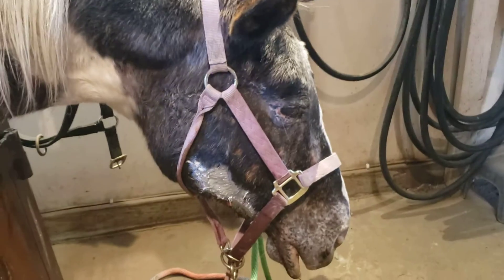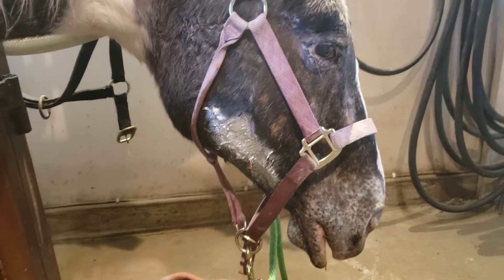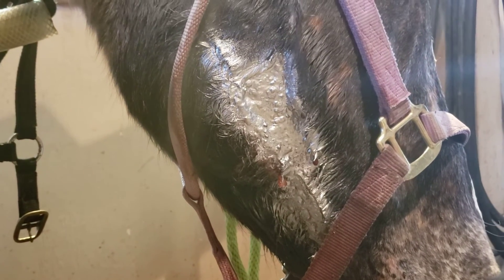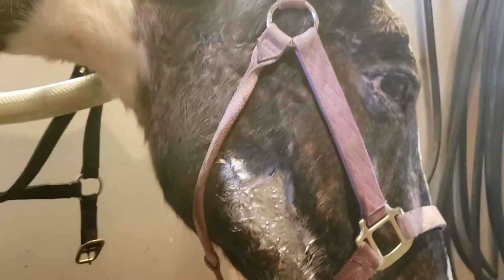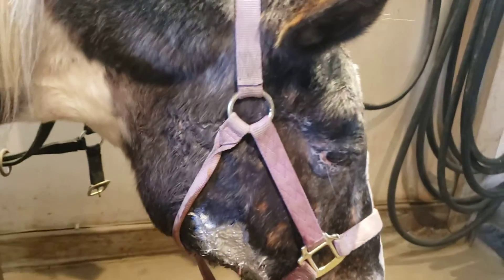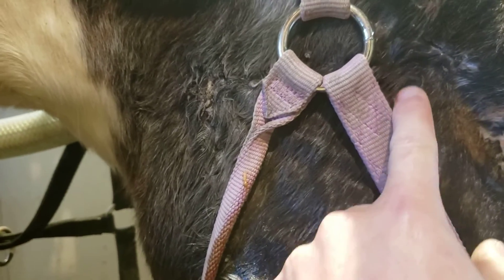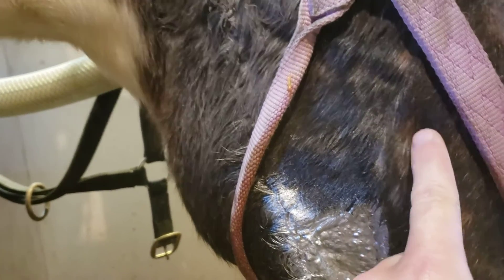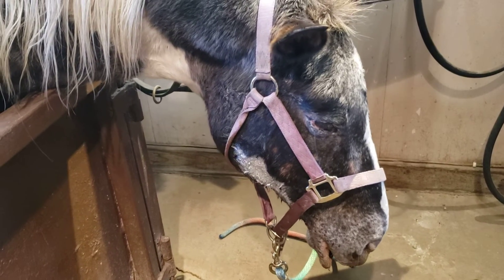Horses | Update on Pocahontas's face wound from the Vet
Just after her treatment. an update on her face wound.